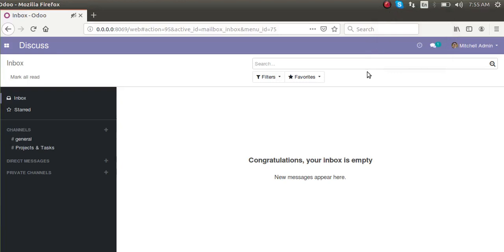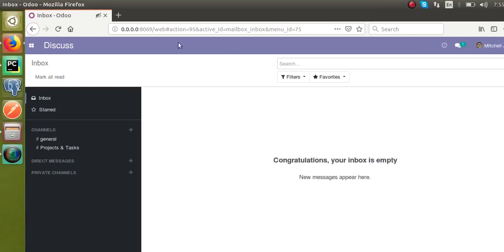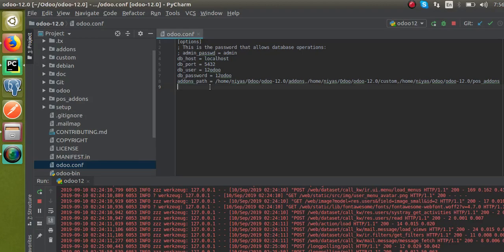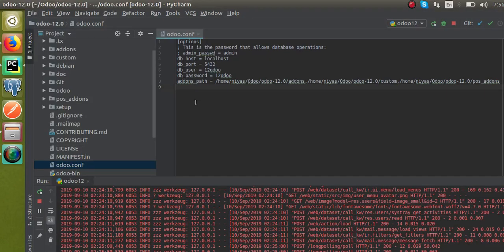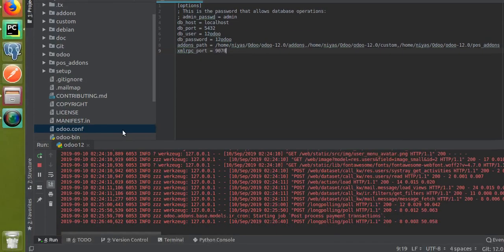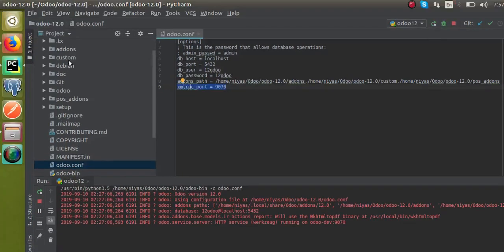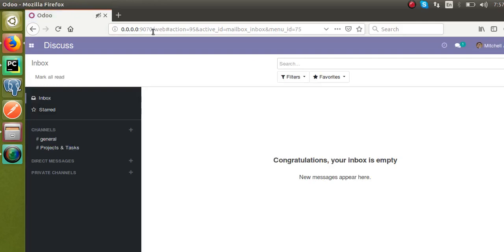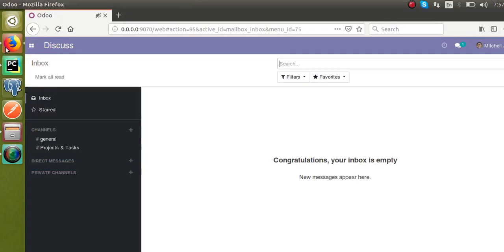How To Run Odoo in Different Port Other Than 8069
How to run the odoo instance in ports other than 8069. For this you have to specify the port number inside the configuration file using the xmlrpc_port